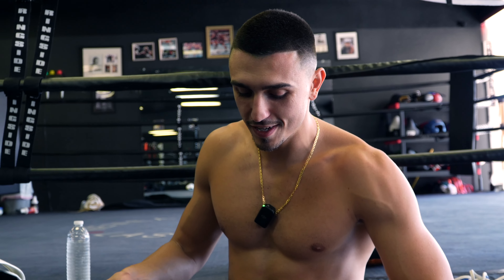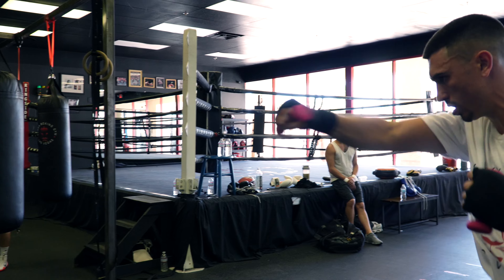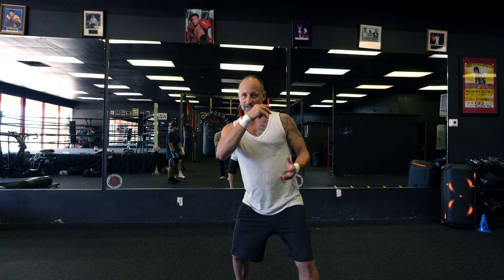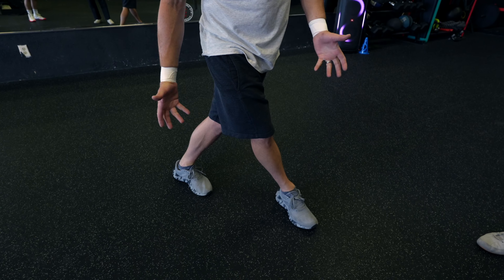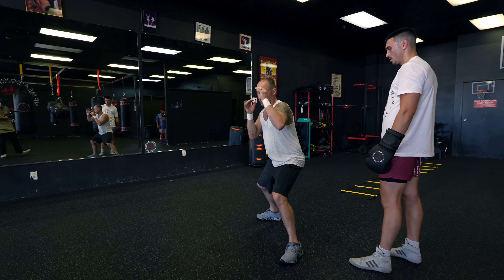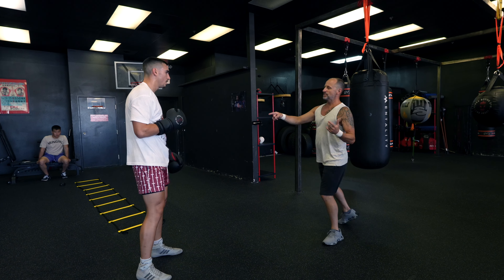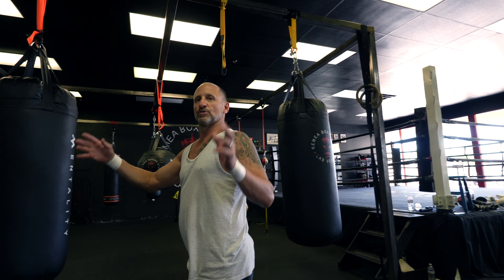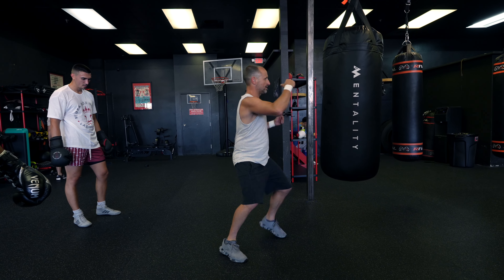How To Hit & Not Get Hit | Mastering Angles in Boxing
In this video, we delve into the essential boxing technique of mastering angles to hit without getting hit. Learn how to create openings, evade punches, and outmaneuver your opponent with precision and skill. Discover the secrets behind effective footwork and positioning that allow you to dominate in the ring. Whether you're a beginner or an experienced boxer, these strategies will elevate your game and enhance your defensive and offensive capabilities. Join us as we break down the science of angles in boxing and show you how to become a more elusive and effective fighter.